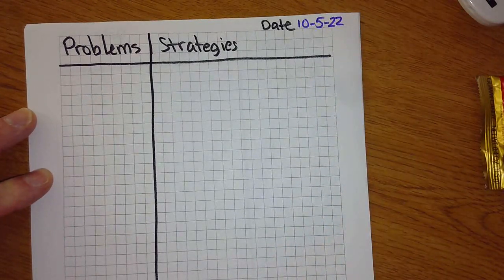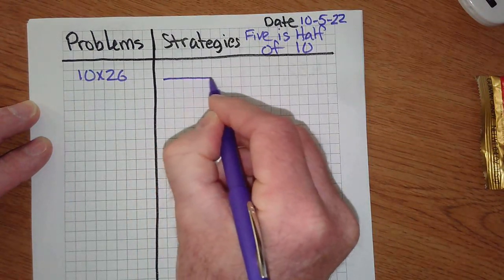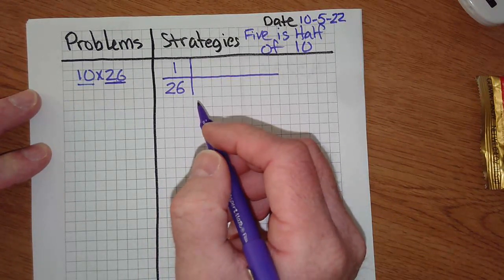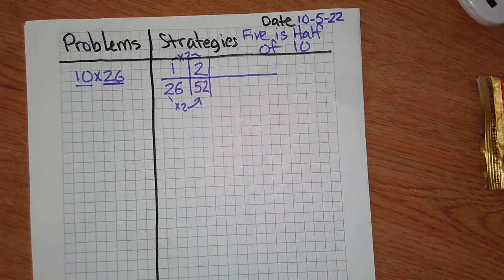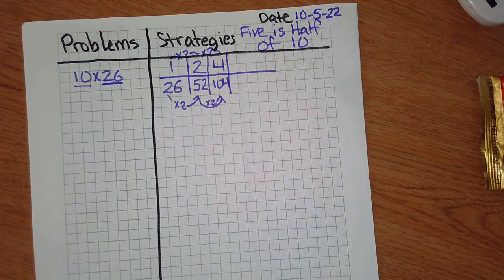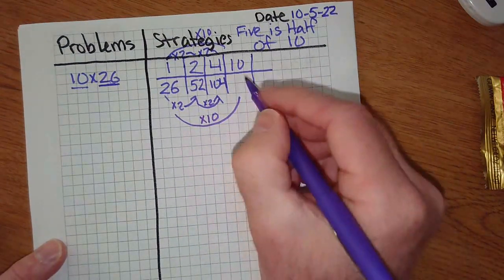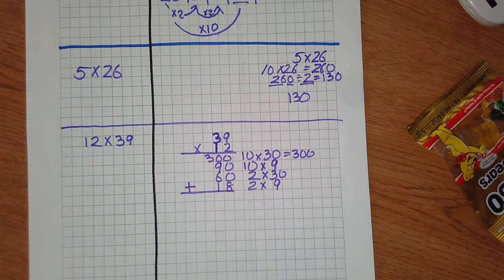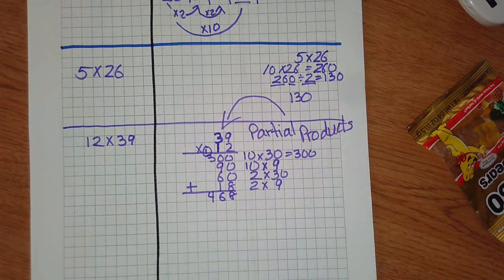Five is Half of Ten